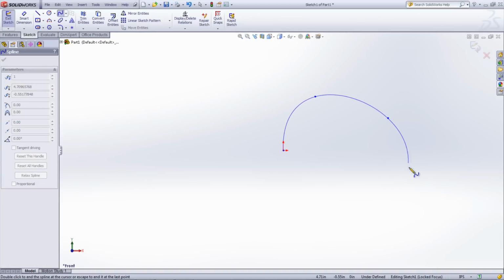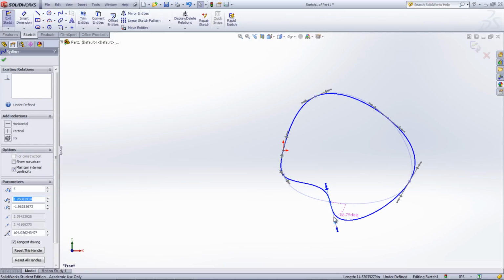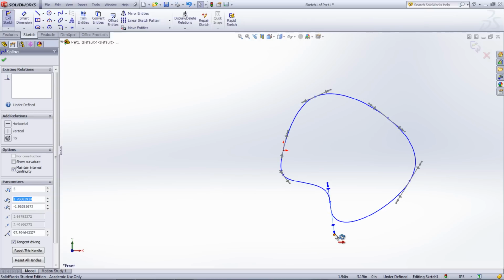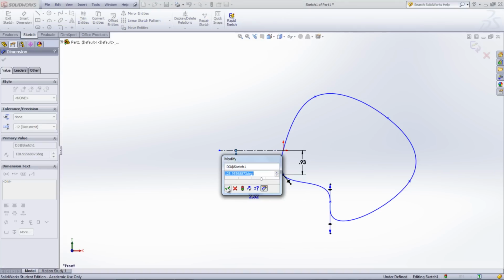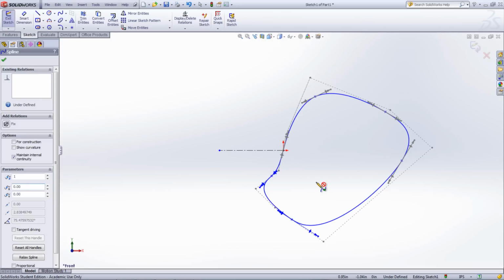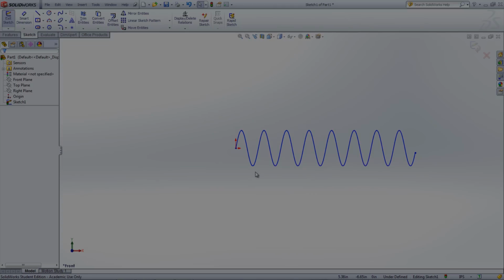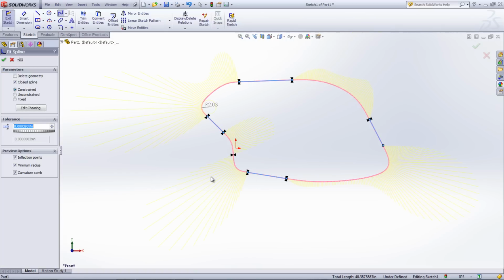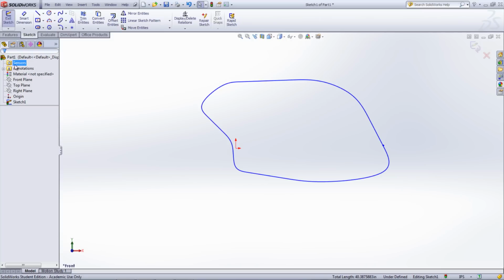SolidWorks Spline Basics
This video looks at the basics of splines. The different methods for creating splines as well as the manipulation of these splines are demonstrated within this video.  The intent of this video is to provide newer users of SolidWorks with a base to get them started on using the different kinds of splines.  I hope you find this helpful.